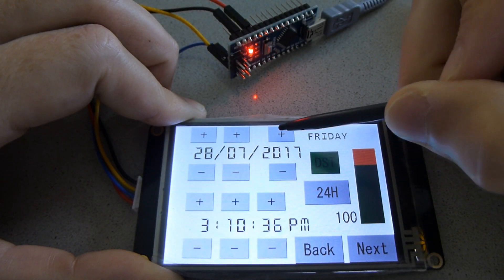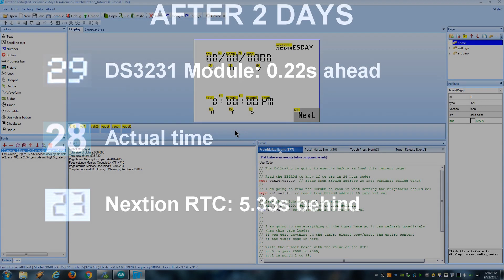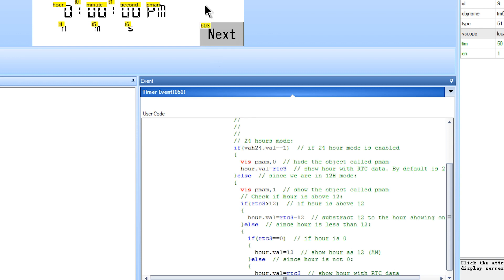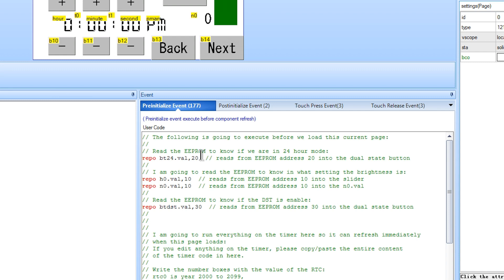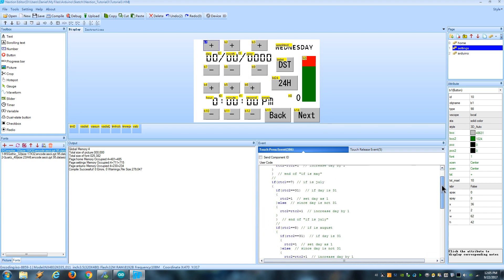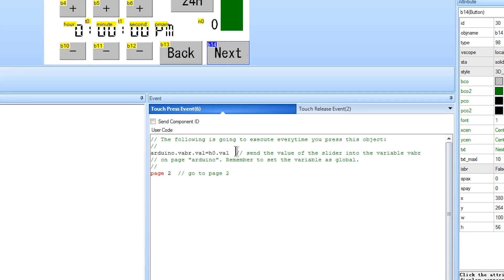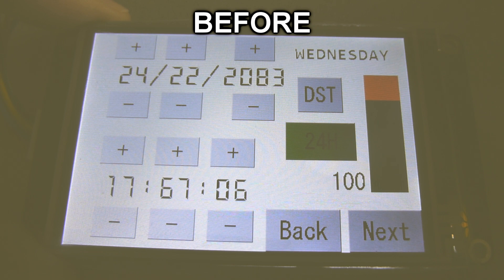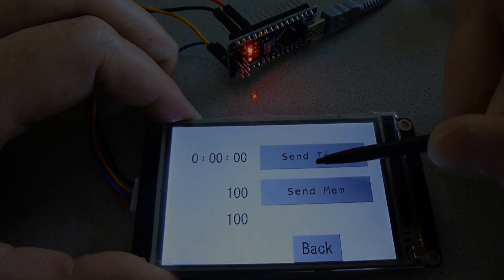Nextion+Arduino Tutorial #3 RTC and EEPROM (Enhanced Version)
I show how you can read/write the internal Real Time Clock (RTC) and EEPROM of the Nextion display enhanced version, and go deeper on how to write code for the display.

Note: On the video I said "microseconds", but it's actually milliseconds.

Recommended Tools:
- Storage Case for Jumper Wire

You put this file on the "ITEADLIB_Arduino_Nextion-master" folder, that is on your library folder.

FAQ:
What model is your display?
It's the 3.5" enhanced version NX4832K035.